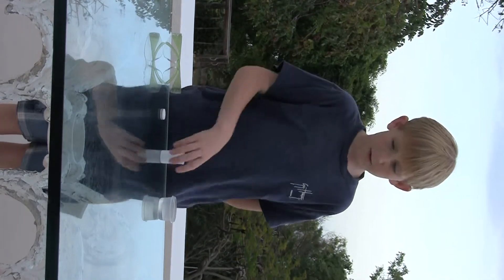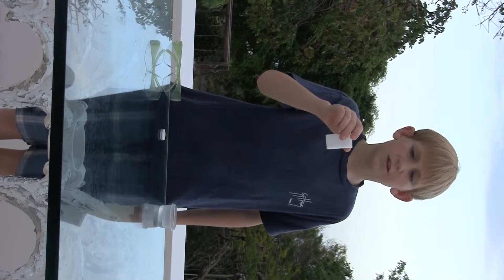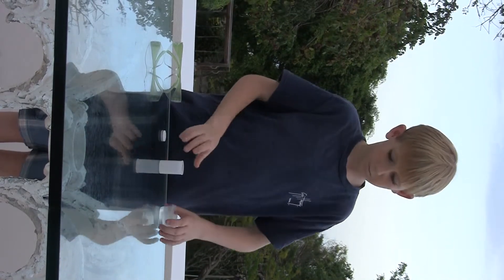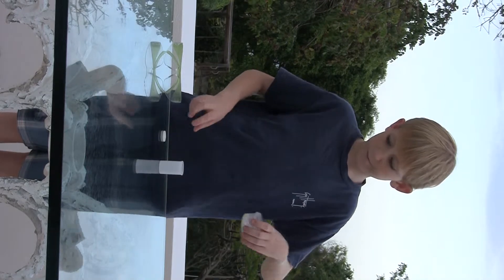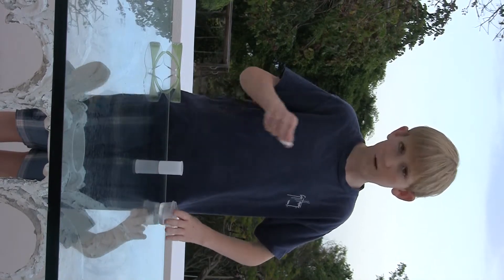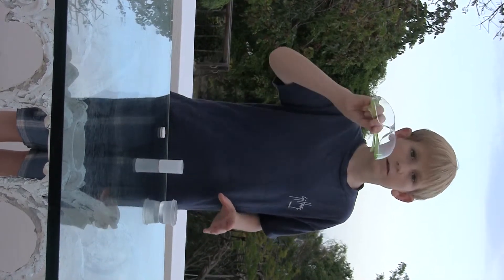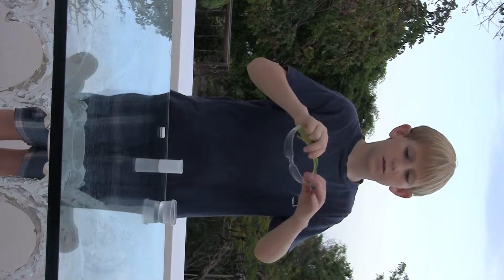Blake Roberts: Science Experiment